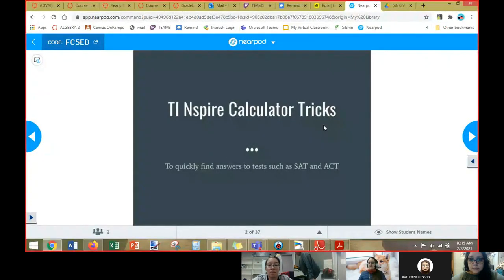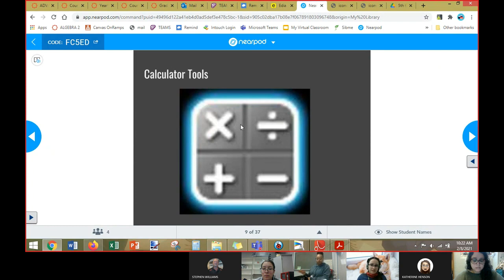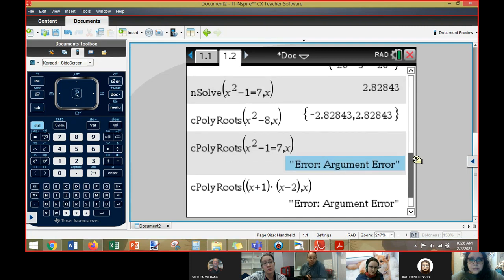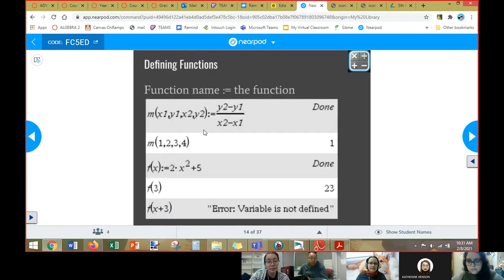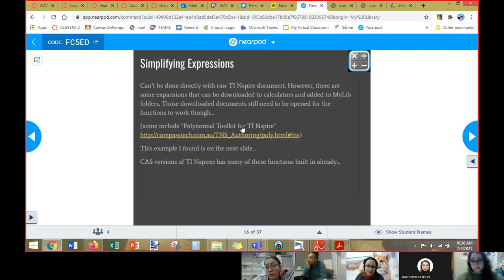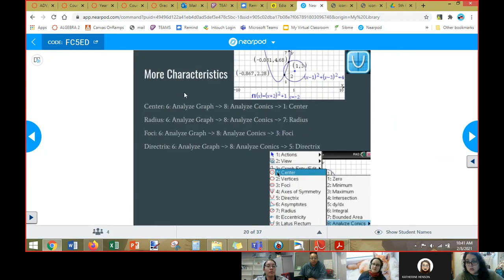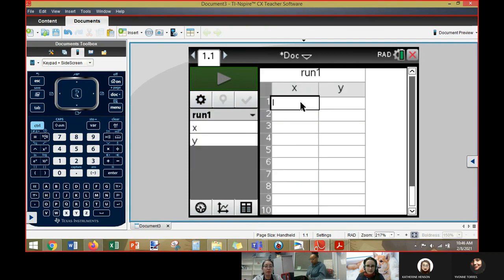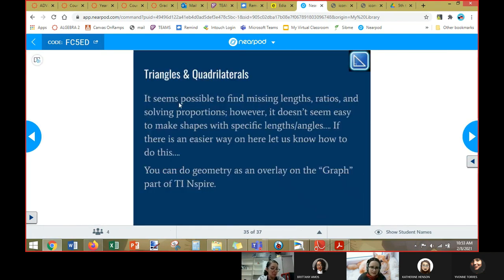How to Use the TI Nspire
Tips & Tricks on how to use the TI Nspire including solving equations, graphing, and analyzing data.
It should be open until May 2021.

Do you have any additional TI Nspire tricks (especially geometry)?